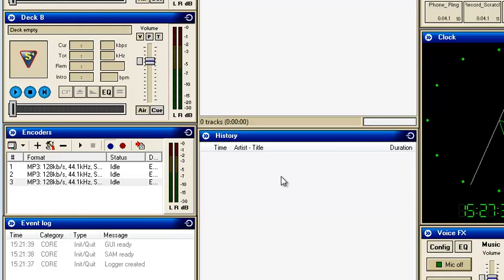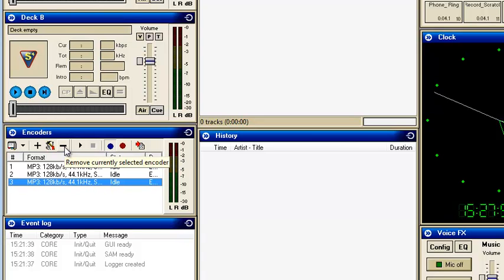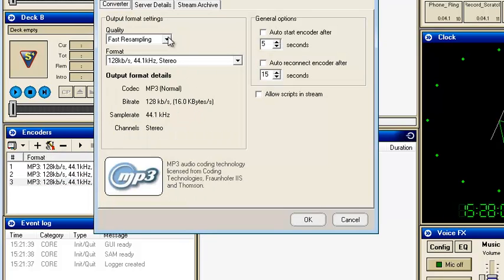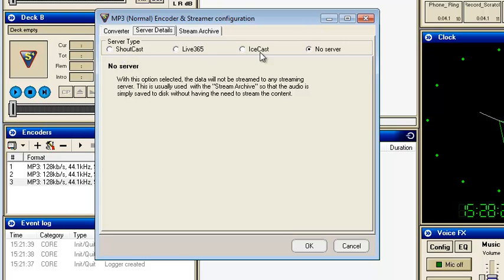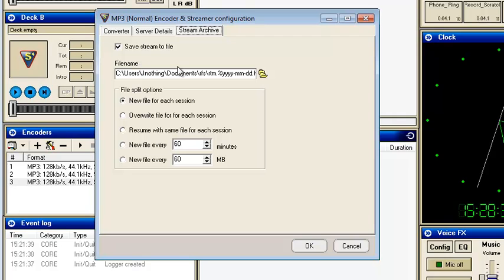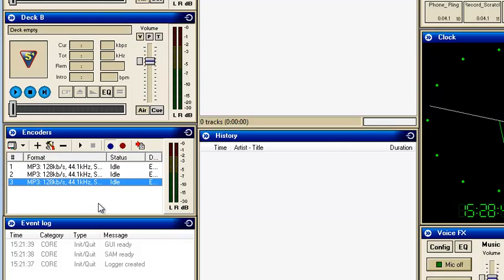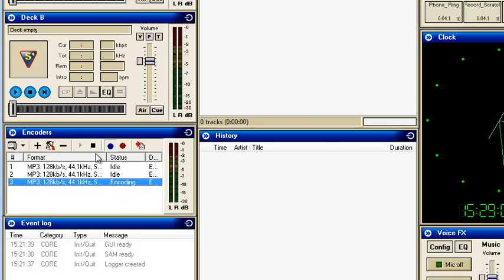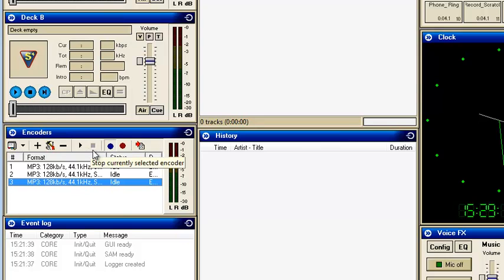How To Record A Live Show With SAM Broadcaster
Simple way to record part of a live show using SAM Broadcaster...